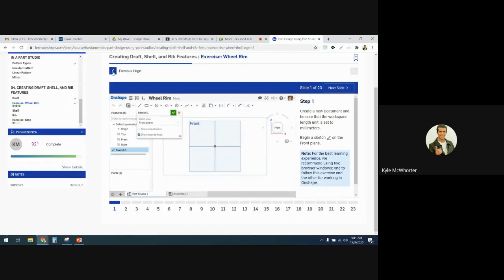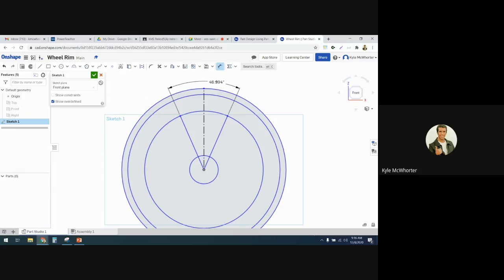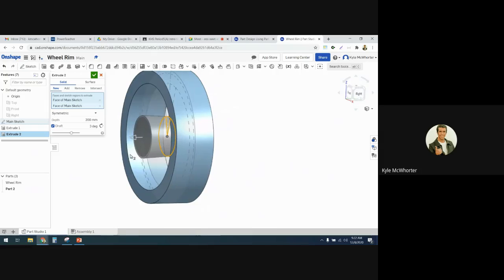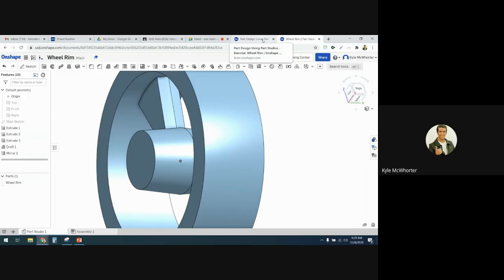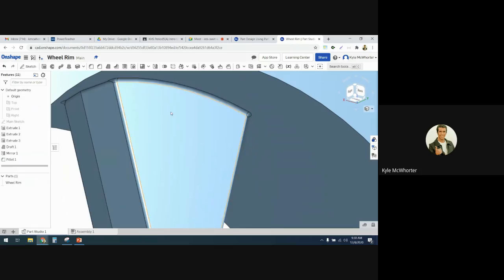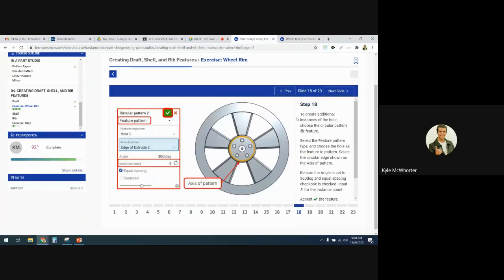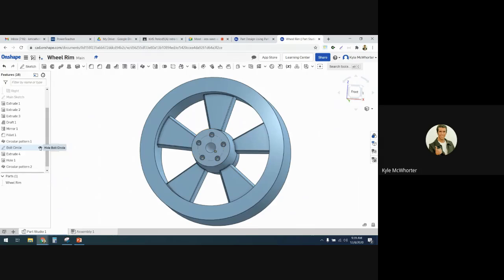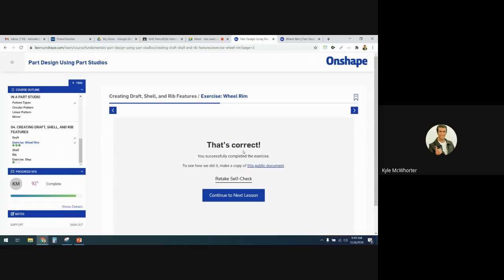Wheel Rim Walkthrough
Walking through the Onshape Tutorial for the wheel rim